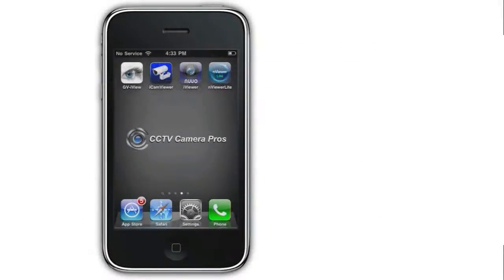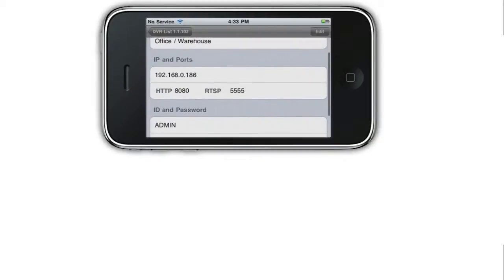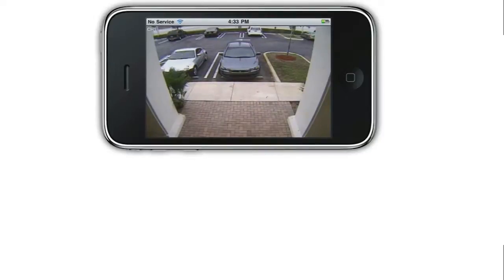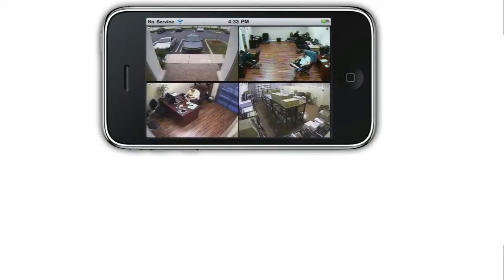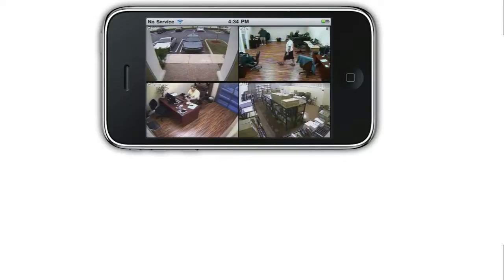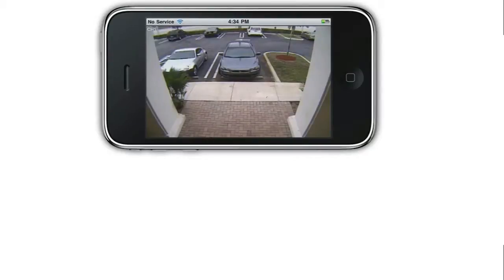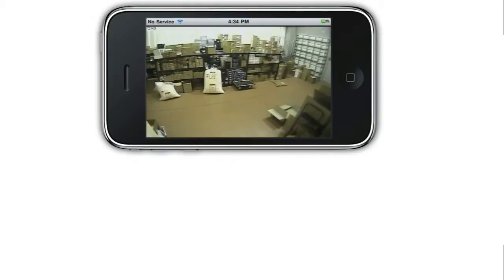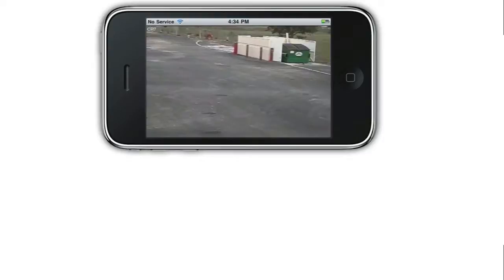iDVR-PRO iPhone App for Remote Surveillance Camera Viewing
- CCTV Camera Pros now has a free iPhone app for remote camera viewing that works with the 8 and 16 channel iDVR-PRO surveillance recorders.  This video will demonstrate the remote Internet viewing capability of the app from the iPhone.  Users can view single and four channel views of the CCTV cameras connected to their iDVR-PRO.

In addition to support for iPhone, the iDVR-PRO8 and iDVR-PRO16 security camera recorders can also be remotely accessed from an Android cell phone as well as a desktop or laptop computer.  Users can use any of these types of computers to access over their local area network that the DVR is on as well as remotely over the Internet.